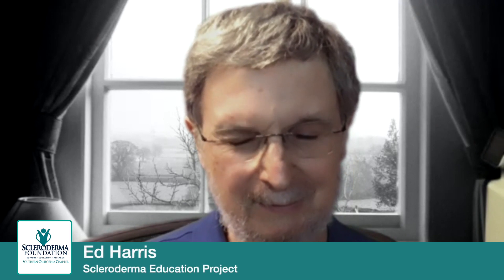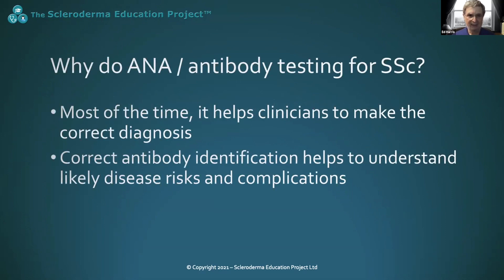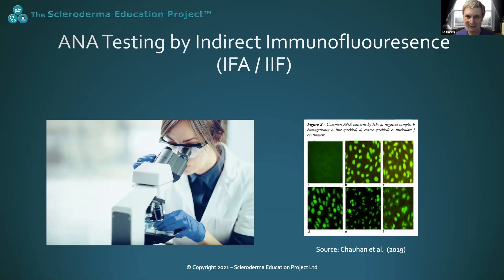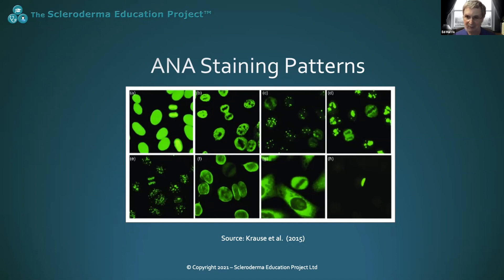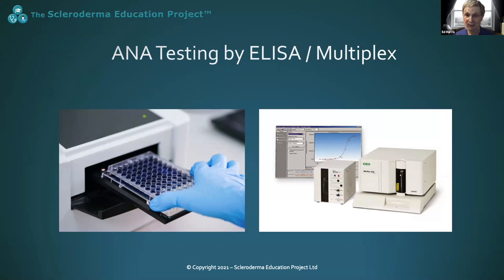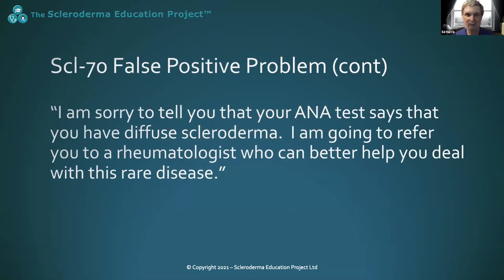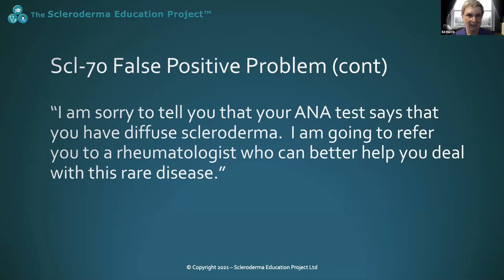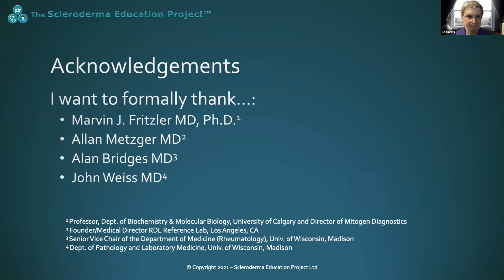Understanding ANA and Antibody Testing for Systemic Sclerosis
Combined Support Group meeting
Guest Speaker: Ed Harris from the Scleroderma Education Project